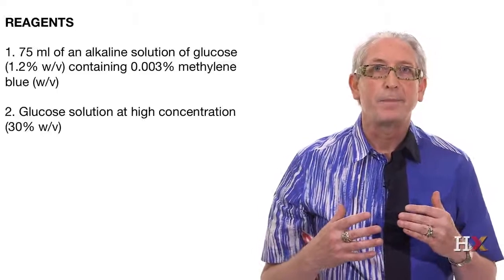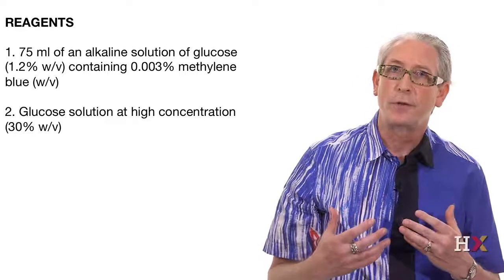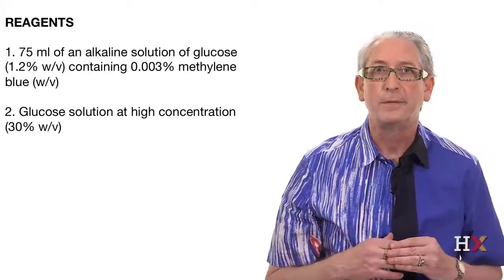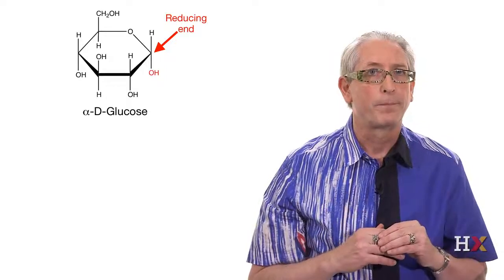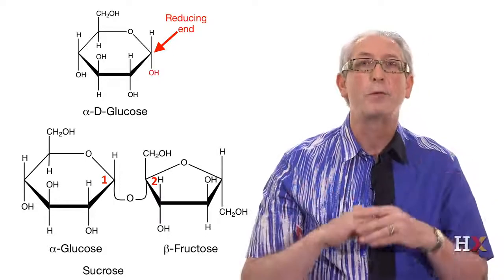Carbo 4 HX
1. Explain how to experimentally distinguish between reducing and non-reducing sugars.

2. Describe the reduction and oxidation of methylene blue.